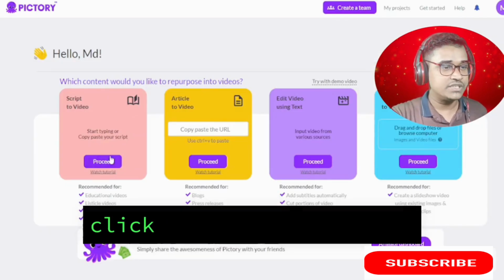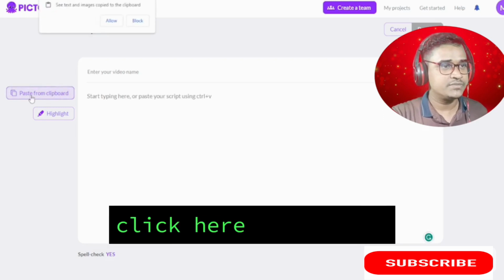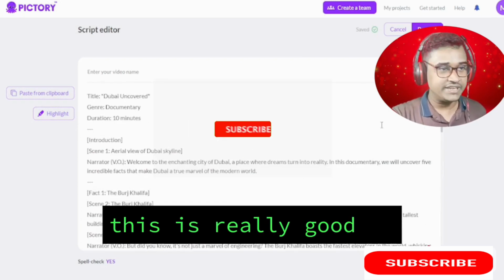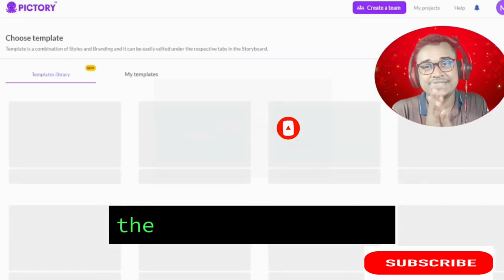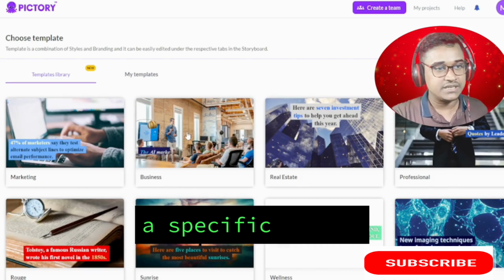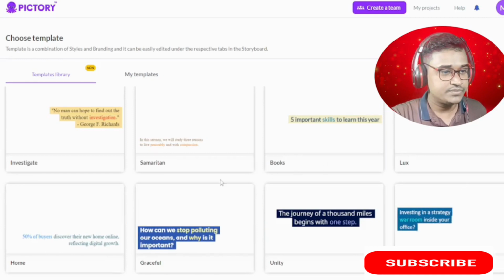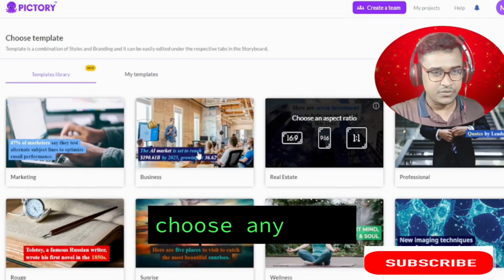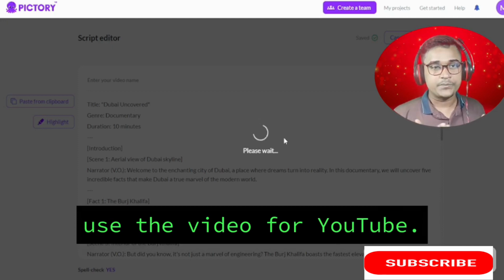Best free ai to convert text to video - text to video ai free - Pictory AI Tutorial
Hello, In this video I will show you, AI text to video generator: Free and Simple Pictory AI Tutorial - Md Abu kalam - Best free ai to convert text to video - text to video ai free -  Pictory AI Tutorial

Search Quarries:
script to video text ai free
text to video ai creator totally free
text to video ai free invideo
text to anime video ai free
best ai tool to convert text to video free
completely free text script to video ai tool
transcribe youtube video to text free ai
best free ai text to video generator for youtube videos